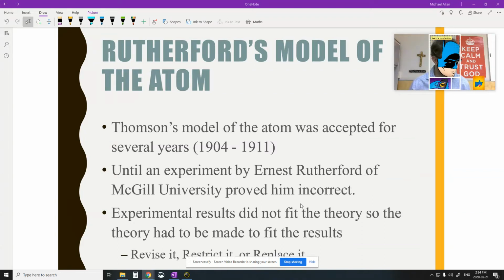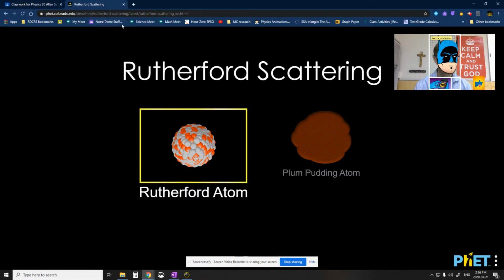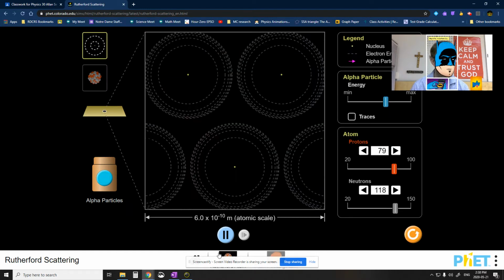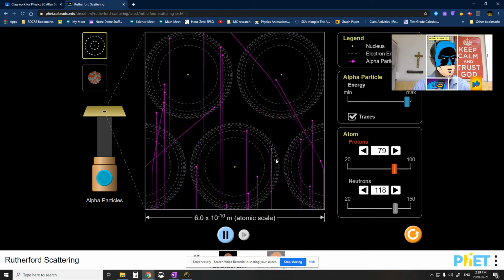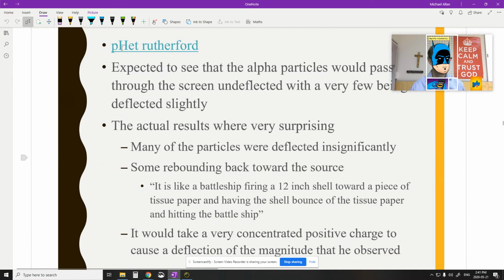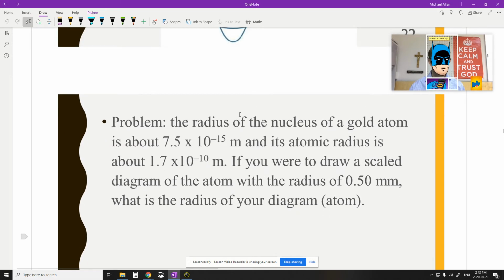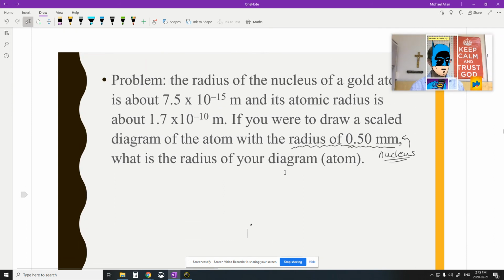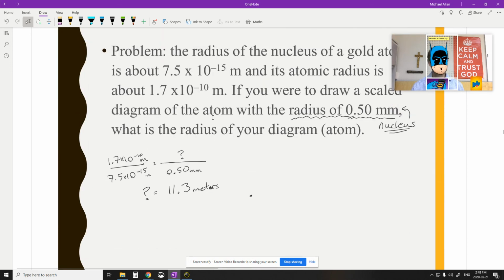Physics 30 Rutherford